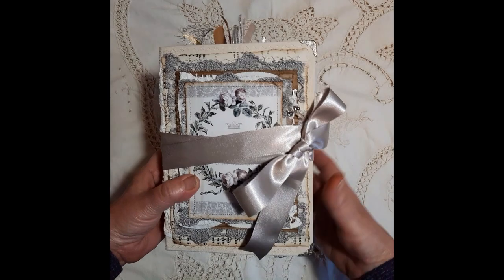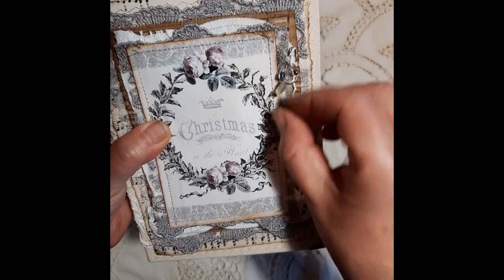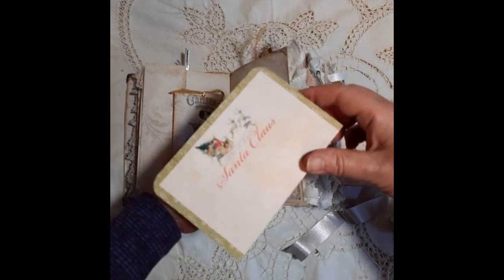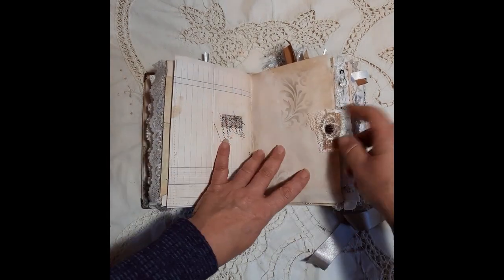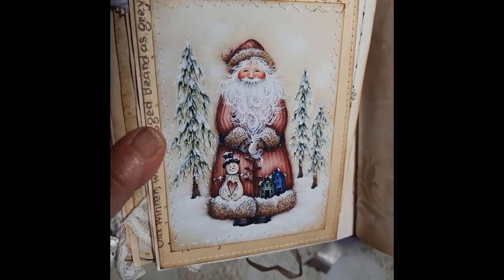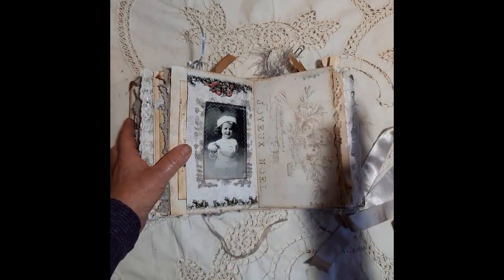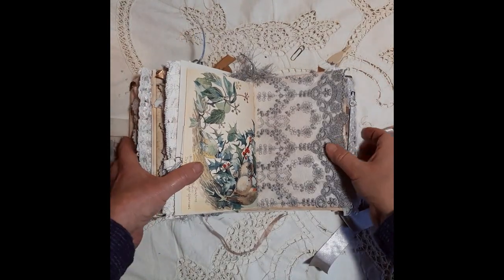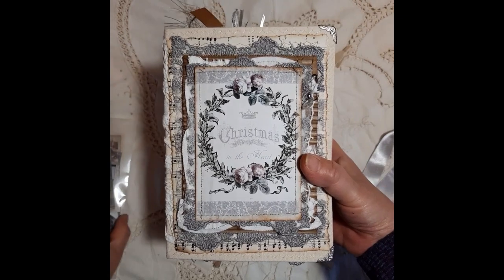SOLD - Vintage Christmas Junk Journal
I apologise for the poor lighting in this video!

Etsy Store (Closing soon)

Finished journals and other papercrafts are not intended to be used or handled by children “kids”.